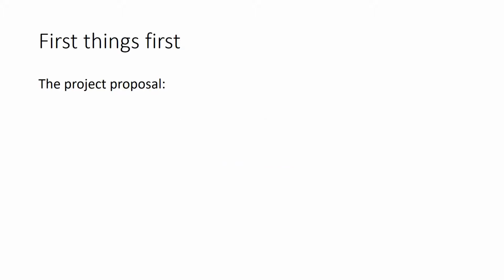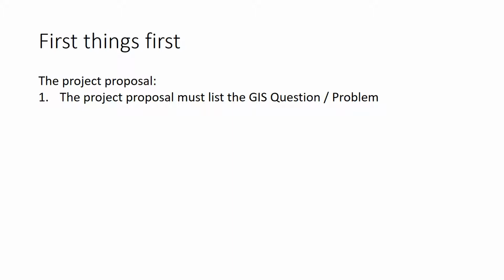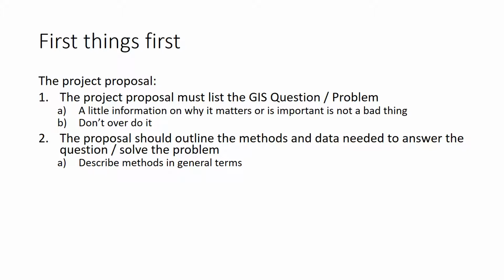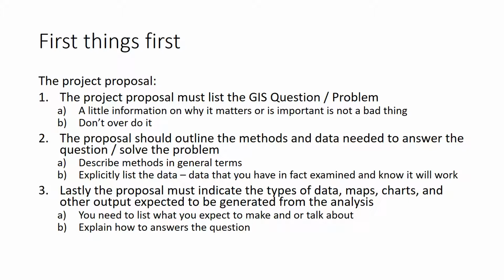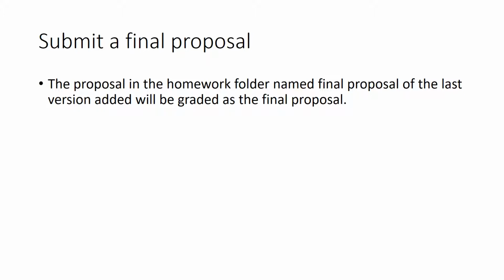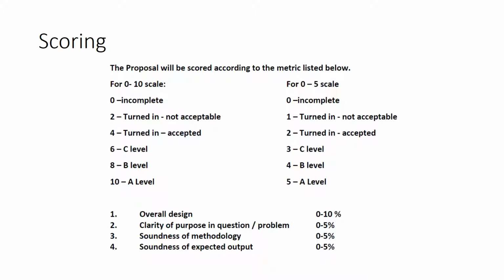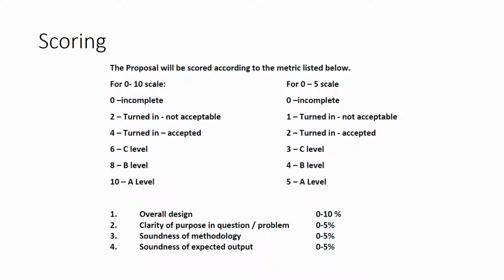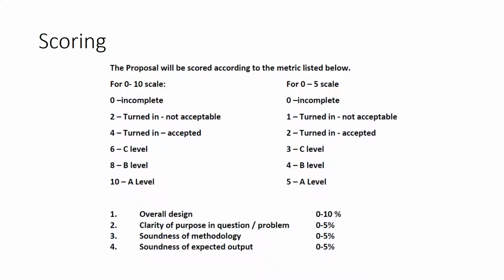The Proposal GIS 200